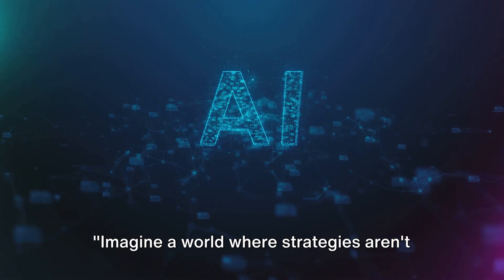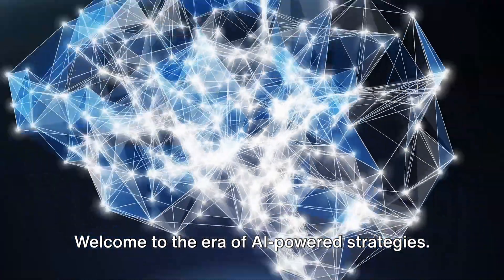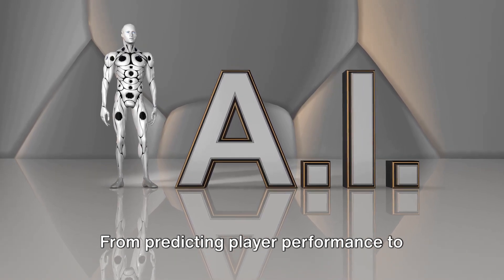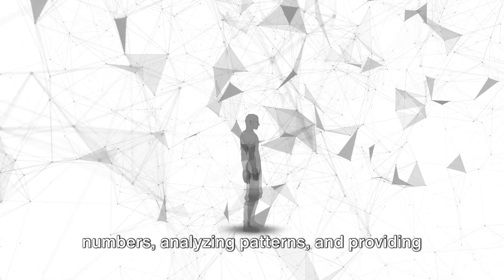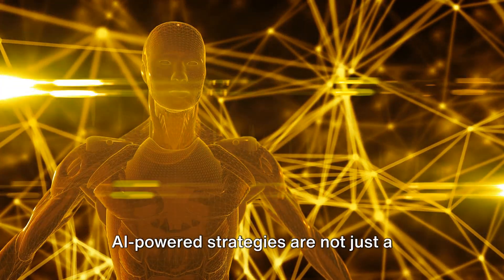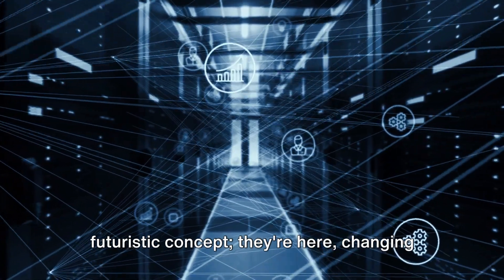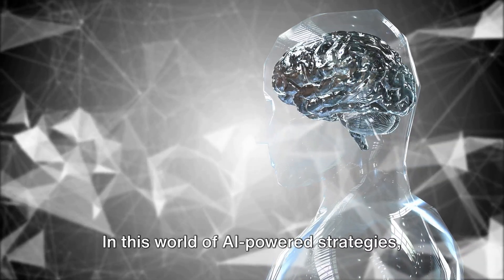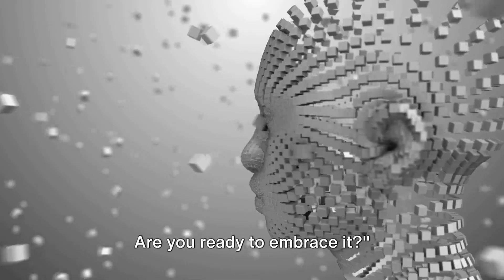9 Strategies to Use AI to Improve Your Marketing This Holiday Season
Unwrap 9 AI marketing strategies to dazzle and delight this holiday season, from chatbots to predictive analytics, and make your brand shine brighter than a Christmas tree.
AI-Powered Strategies for Holiday Marketing Success
• AI-Driven Personalization
• Crafting tailored messages and offers for individual customers
• Using consumer behavior and preferences to personalize experiences
• Chatbots: The Elves of Customer Service
• Handling inquiries and support 24/7
• Providing product recommendations and managing transactions
• Predictive Analytics: Santa's Crystal Ball
• Forecasting holiday trends and customer behaviors
• Offering actionable insights for data-driven decisions
• AI-Optimized Advertising
• Fine-tuning ad campaigns for targeted messaging
• Dynamically adjusting campaigns for maximum ROI
• Email Marketing with AI
• Determining the best time to send emails
• Segmenting lists for hyper-targeted messaging
• Content Creation with AI
• Generating engaging holiday-themed content
• Automating blog posts and social media updates
• Social Media Listening
• Monitoring brand mentions and sentiment
• Gaining insights into customer preferences and trends
• Inventory Management
• Predicting popular products to manage stock levels
• Ensuring optimal inventory for holiday demand
• AI-Powered SEO
• Analyzing search trends for content strategy adjustments
• Boosting search engine visibility for holiday shoppers
• Conclusion: A Happy New AI-Enhanced Holiday Season
• Embracing AI for stress-free, successful holiday marketing
• Delivering joy and success with smart, strategic campaigns